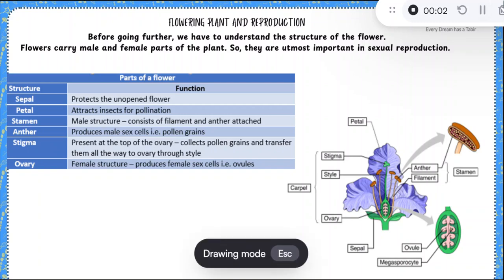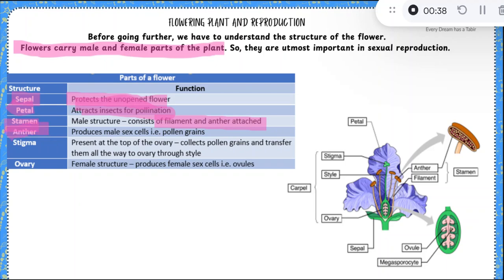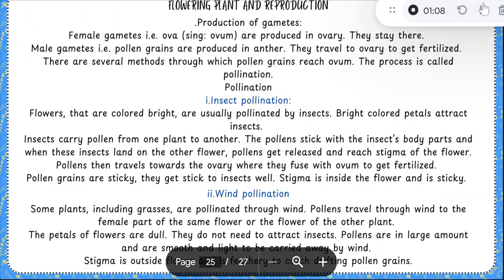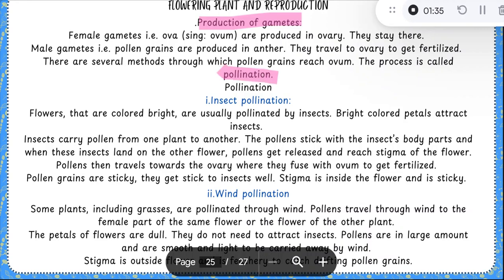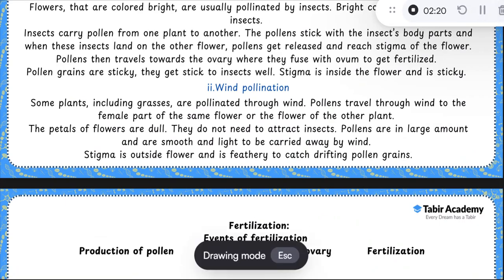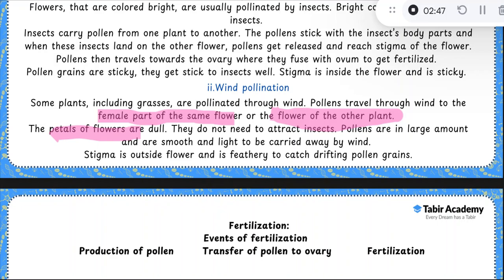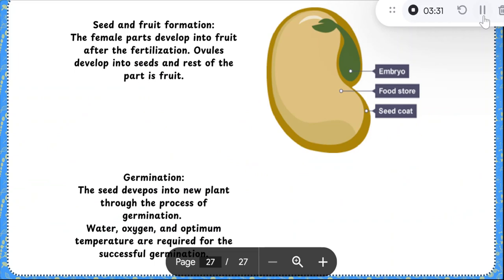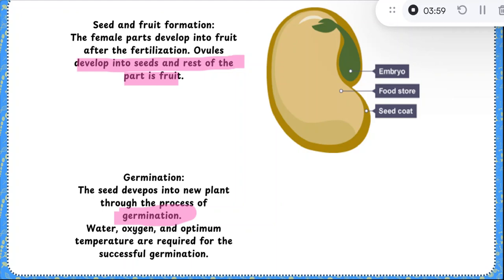Chp 10: Structure & Development of Plants | Flowering Plant & Reproduction